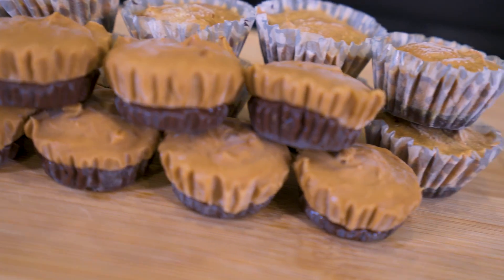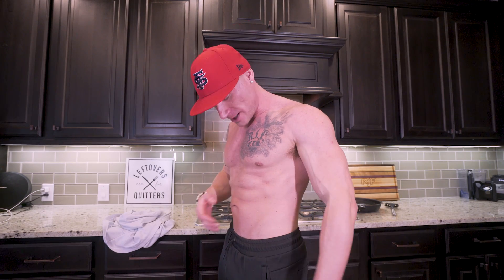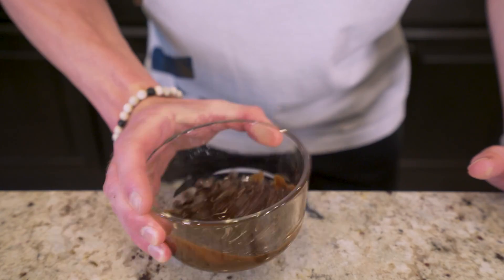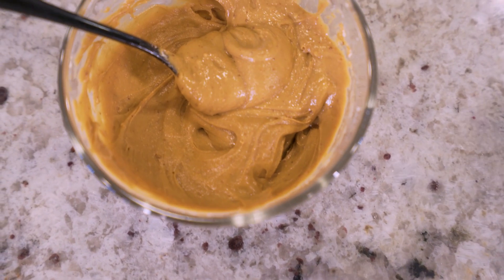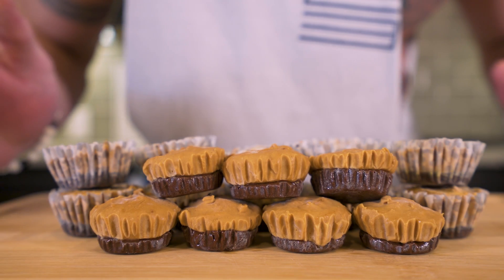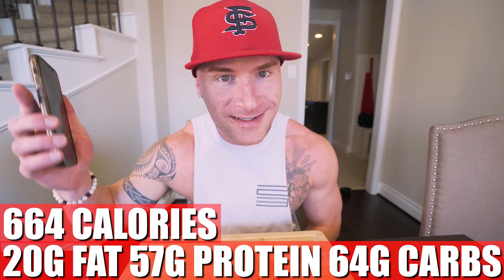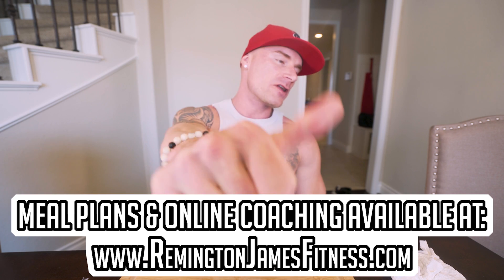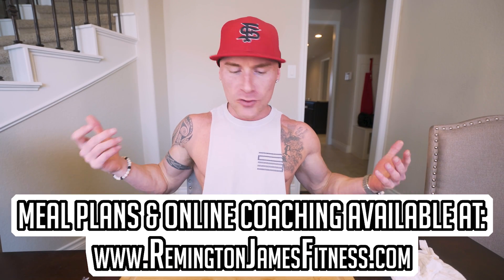ANABOLIC PEANUT BUTTER CUPS | Simple High Protein Bodybuilding Peanut Butter Cup Recipe